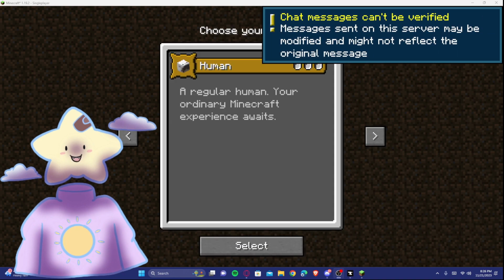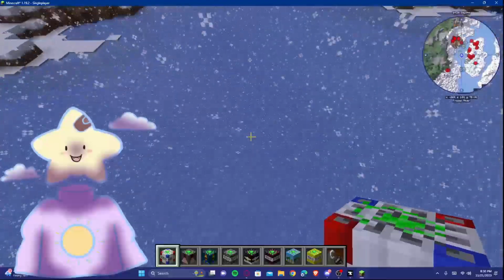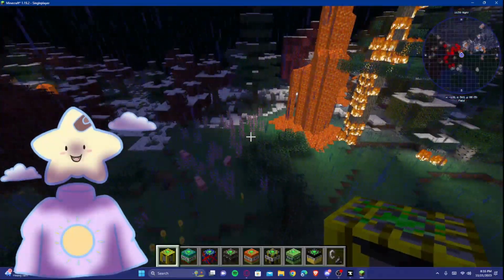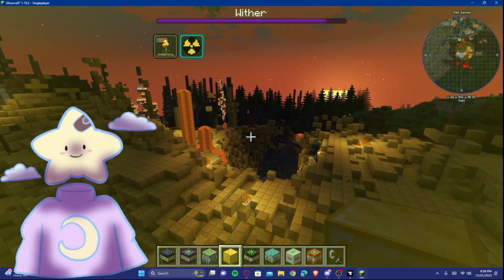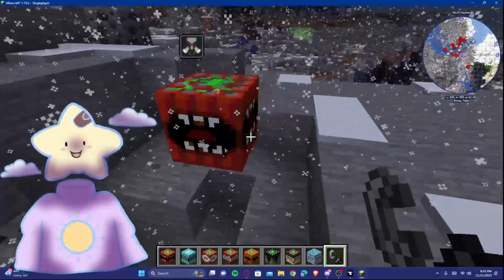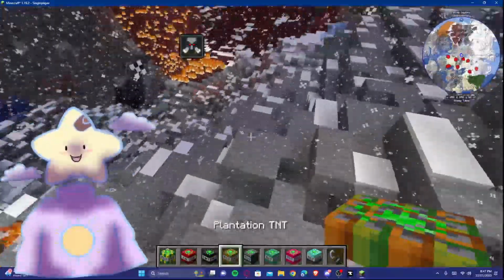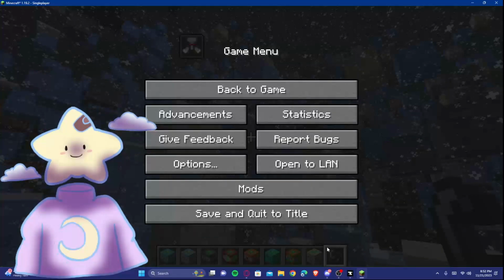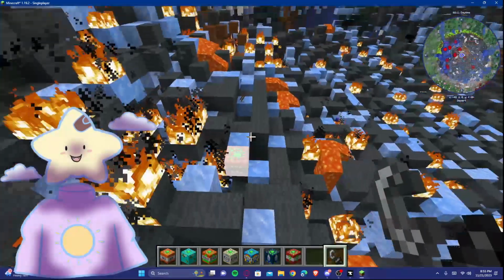CRAZY TNT IN MINECRAFT PT 2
Play game for yourself: N/A

tags(ignore)